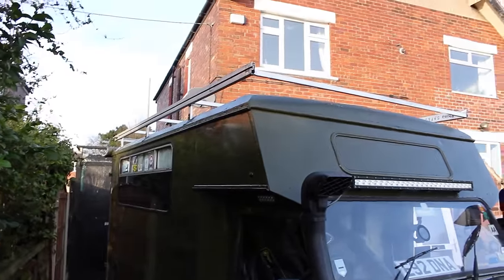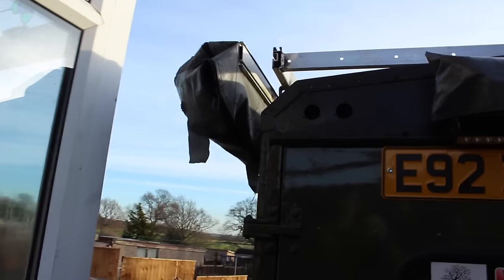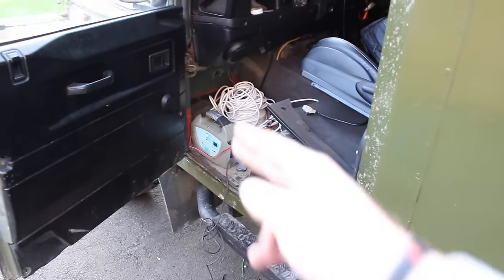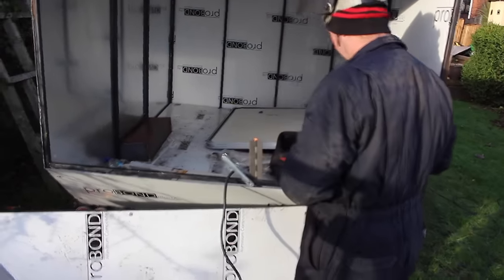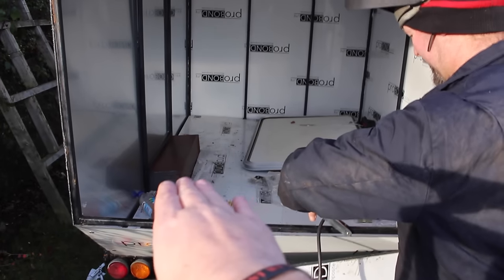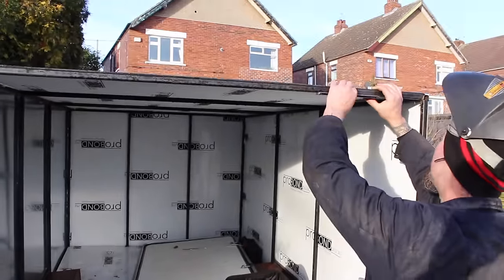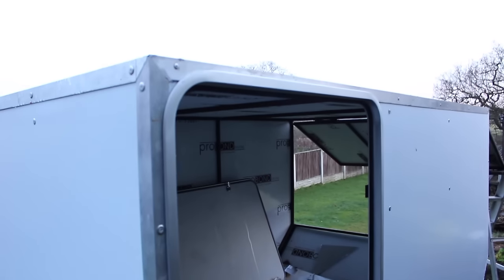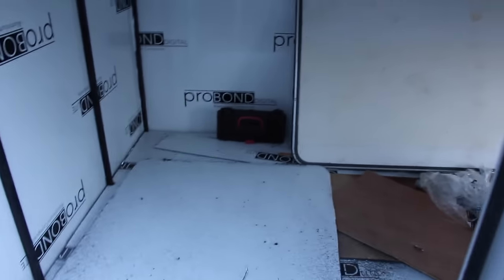fabricating land rover roof rack and fitting doors to off road trailer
fabricating an aluminium roof rack from scrap for the land rover camper and fitting the doors to the off road camper trailer.
some swearing.